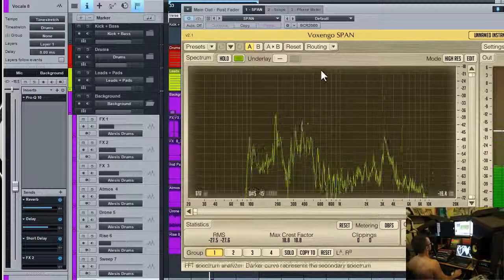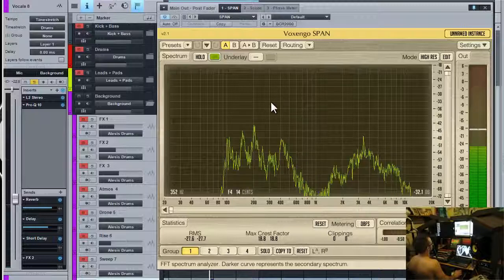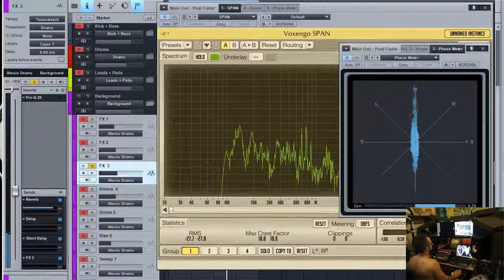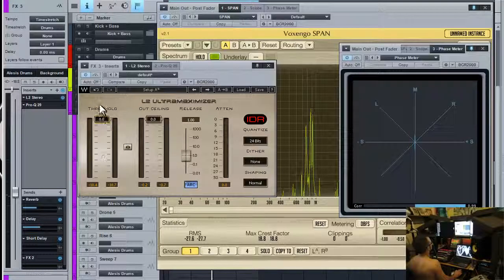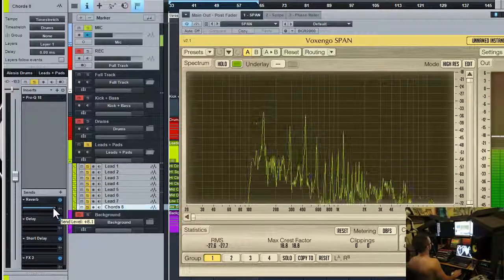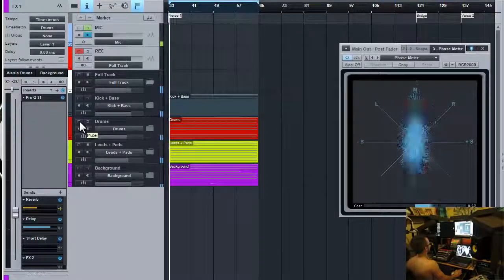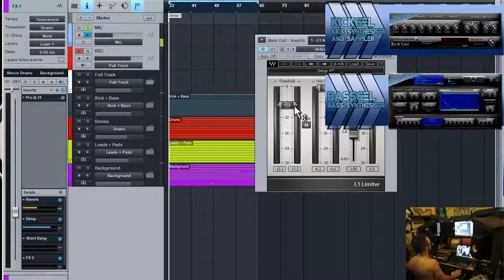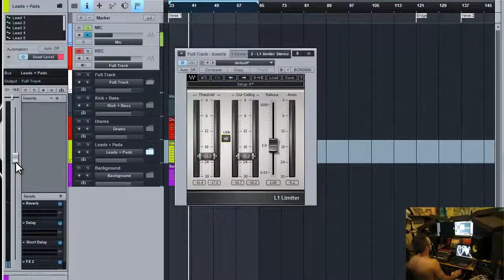Once Upon a Mix V1.0 (Final Mix Part) 8 of 8